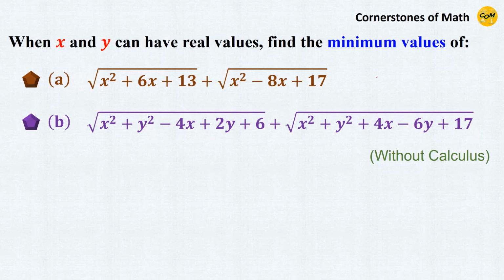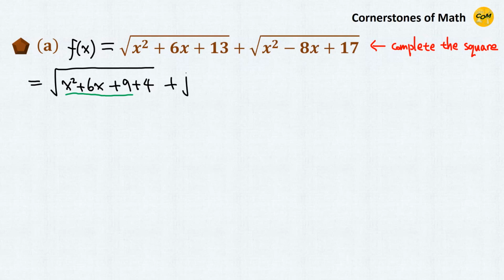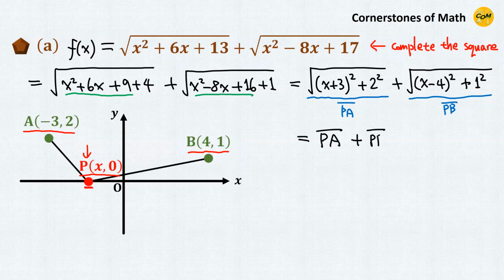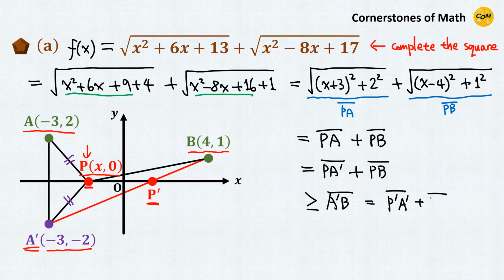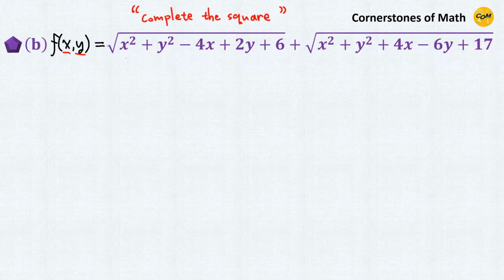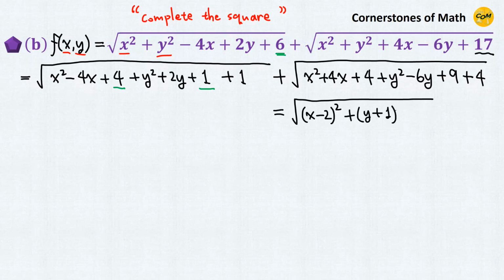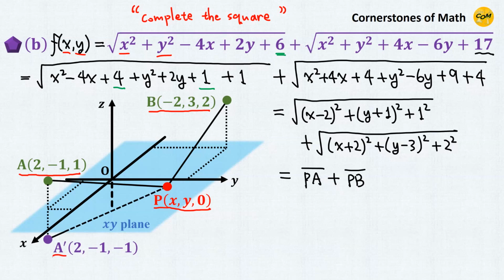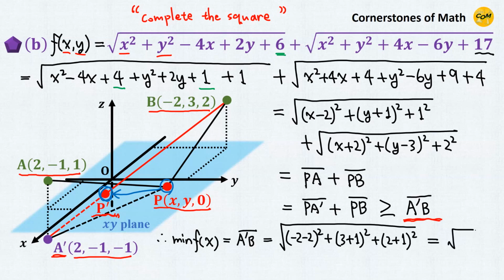Minimization, Not With Calculus, But With GEOMETRY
0:00  Introduction
0:44  Problem (a)
3:41  Problem (b)

Solving the minimization problem, not by calculus, but by thinking about the geometrical interpretation of the given functions.